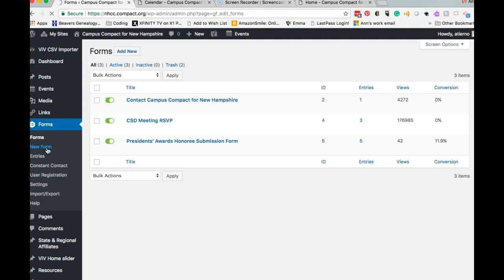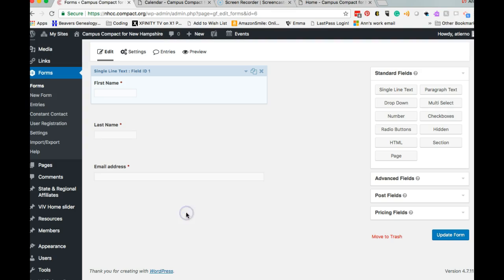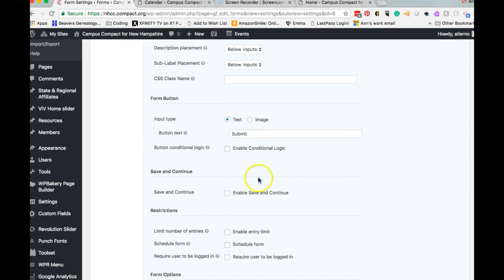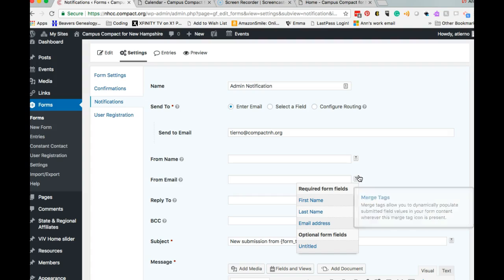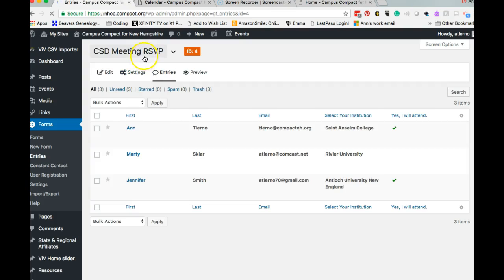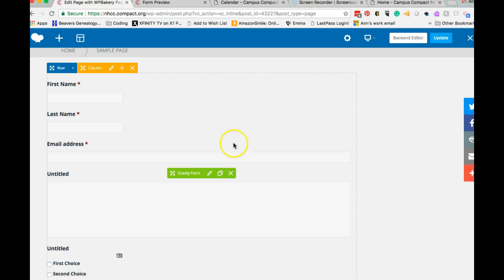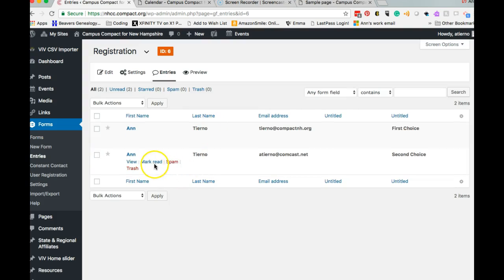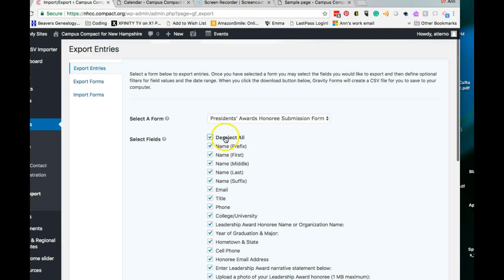Website Tutorial: Forms - create, embed, and export